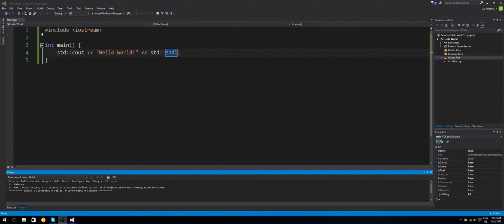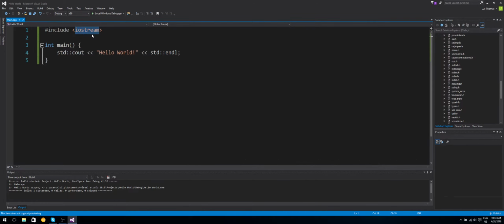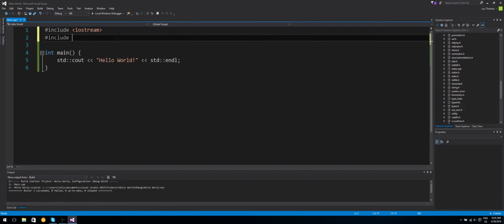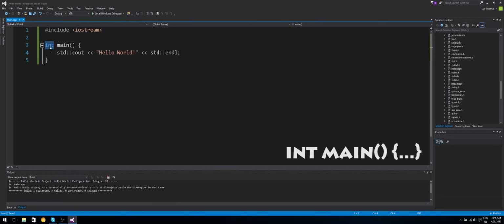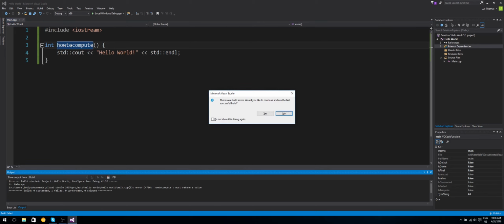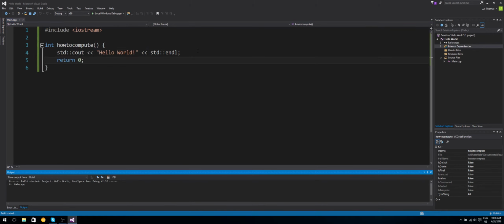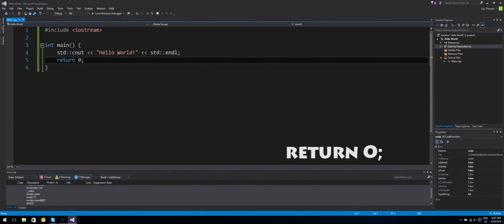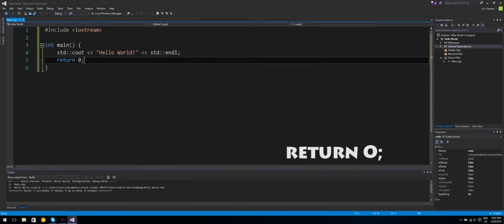Make games with unreal engine and c++ | 3. More Hello World!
Do you want to make games? Do you want to learn unreal engine? Do you want to learn C++? Then this is the right place for you! In this series i'll be teaching you it from nothing up! Today we will be going a little more in depth with our hello world program!